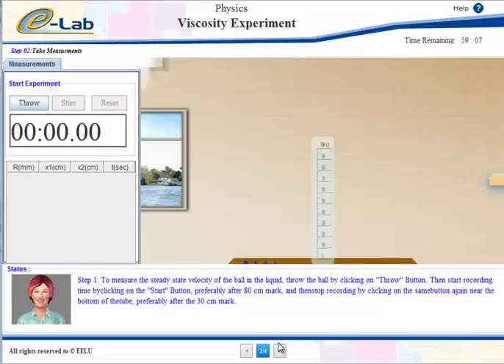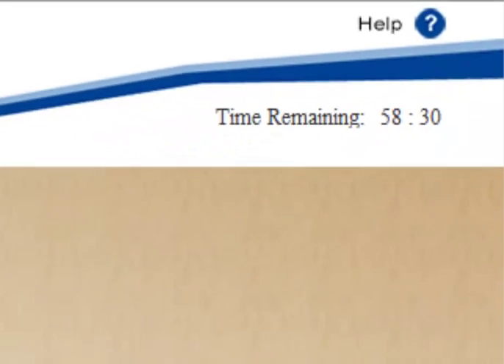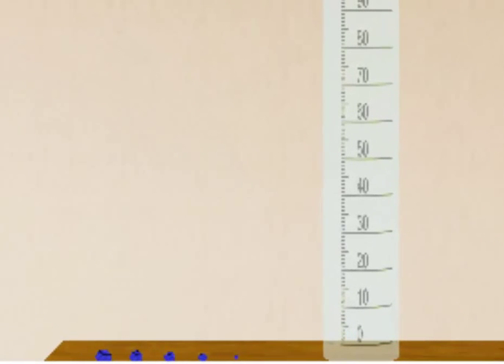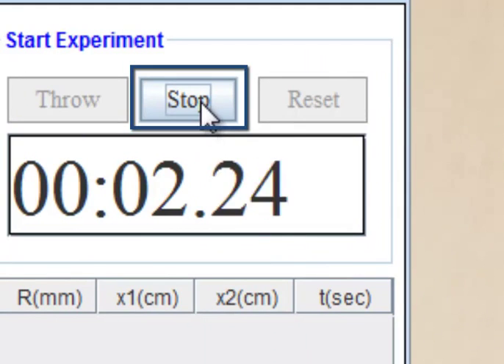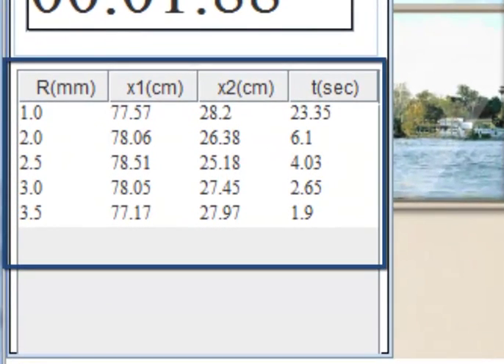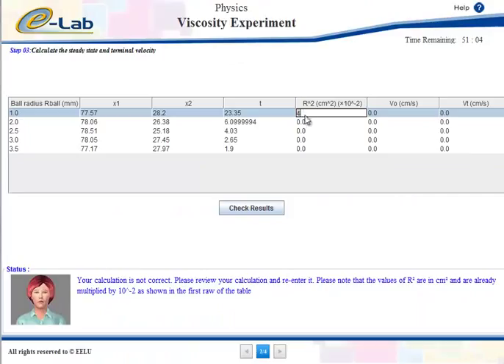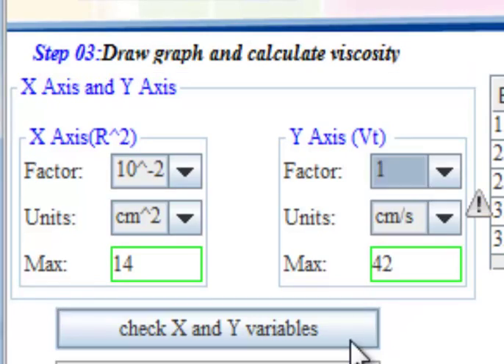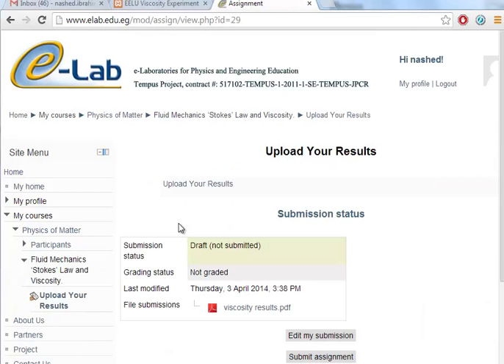Fluid Mechanics ‘Stokes’ Law and Viscosity Experiment Overview